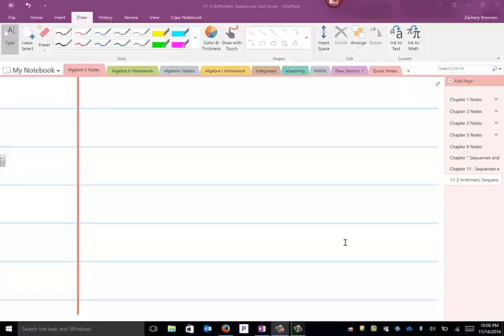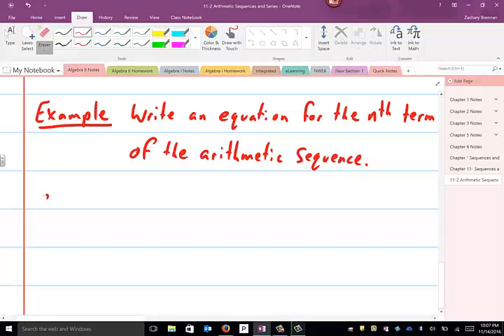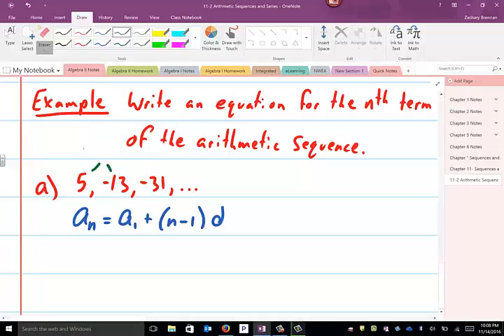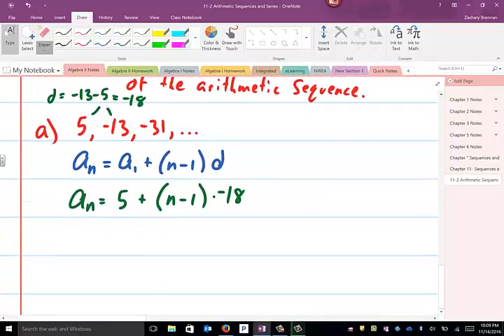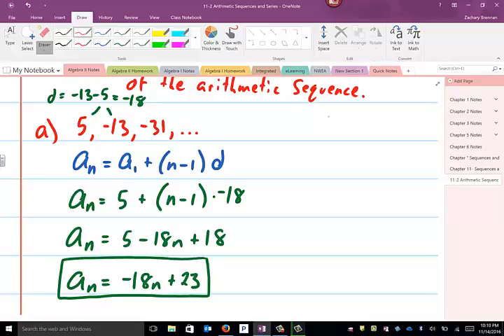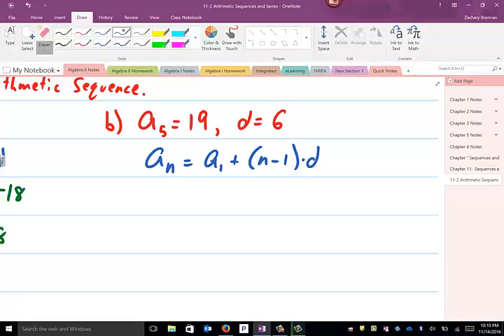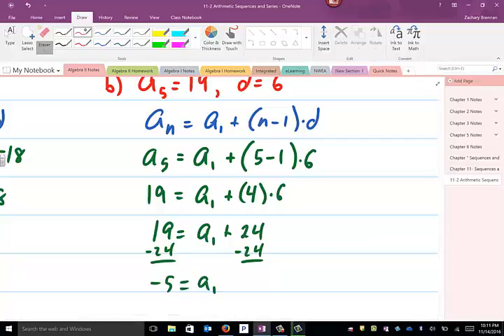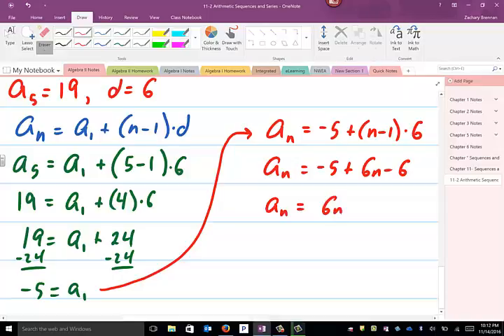11.2 Part 2